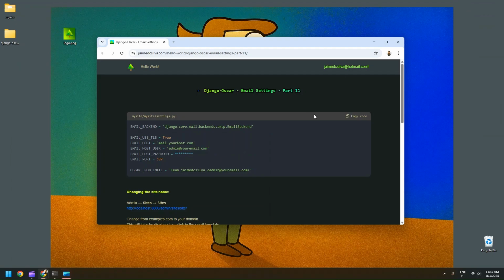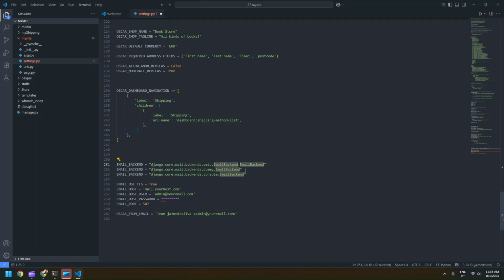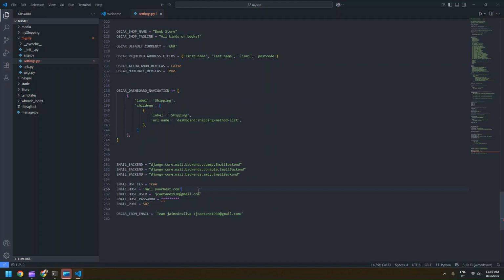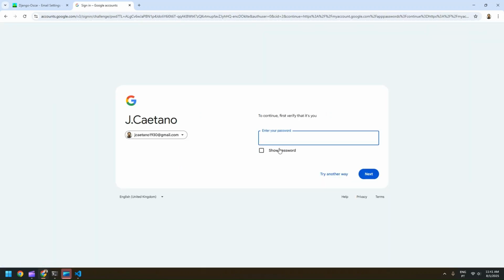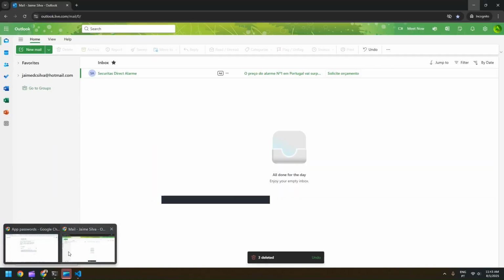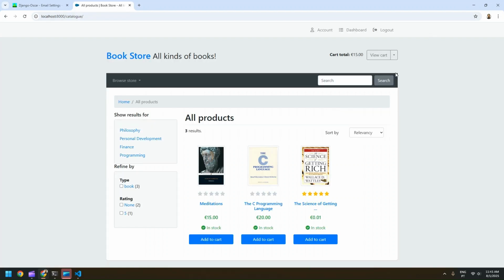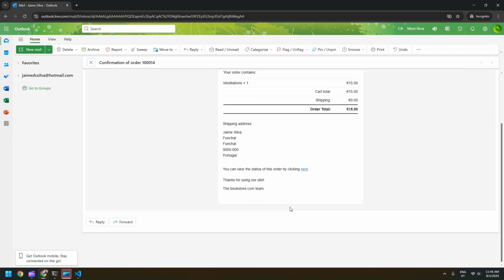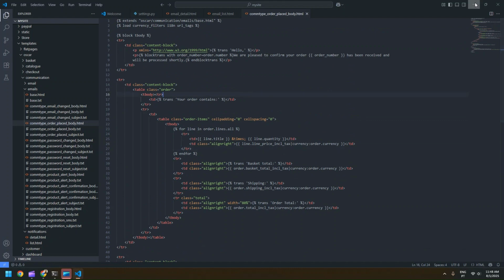Django Oscar eCommerce | Configure Email Settings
In this video, we set up email support in Django-Oscar so your store can send professional order confirmation emails to customers. 📧

Learn how to:
Configure the email settings
🔐 We also walk through how to get SMTP credentials for Gmail

✅ Django 5.2
✅ Django-Oscar 4